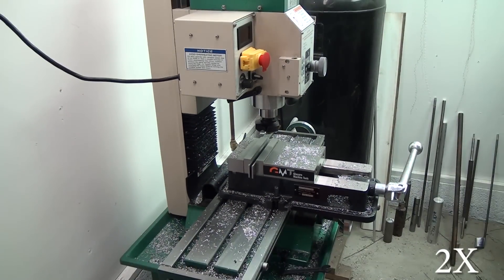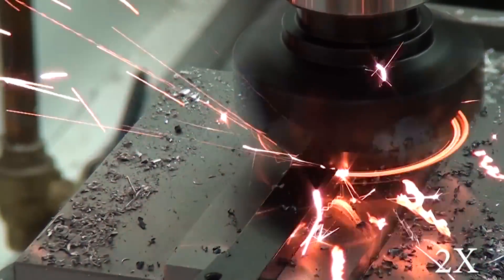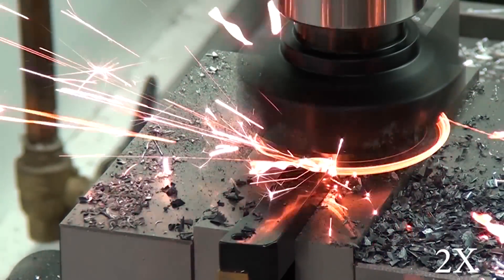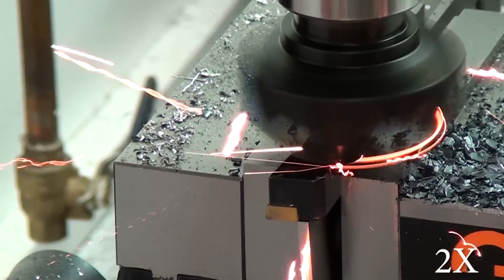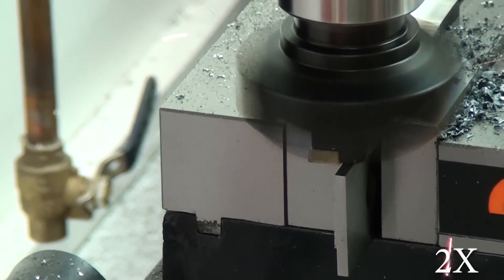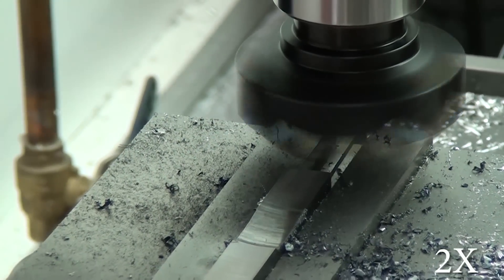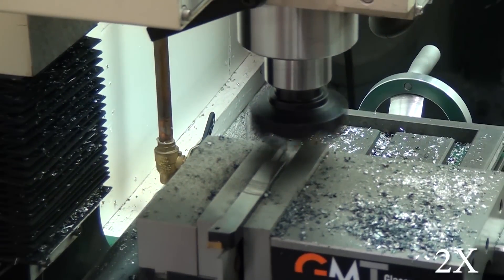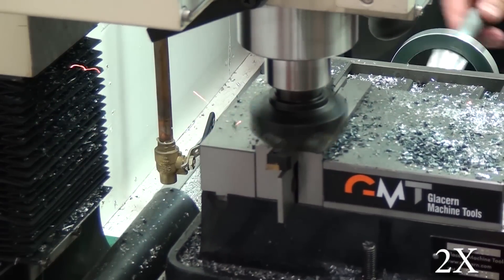07 G0704 Shars 2" Face Mill Gets It Done!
I swear I'm not an idiot, but it would be easy to dispute with this video. I abuse this face mill and inserts but they just shrug it off.

For some reason Shars has a picture of the wrong face mill on their site, but this link is correct